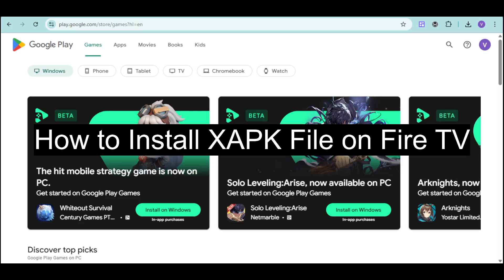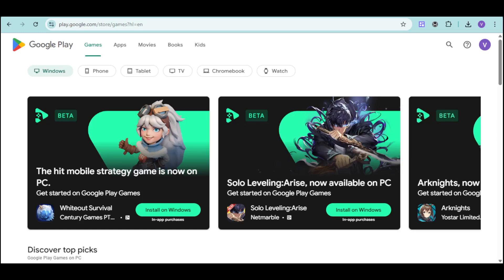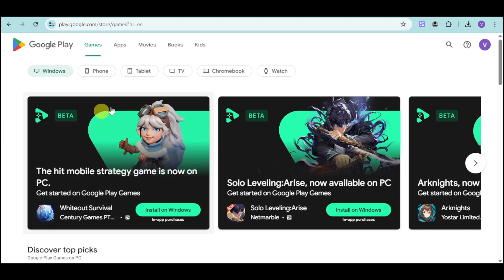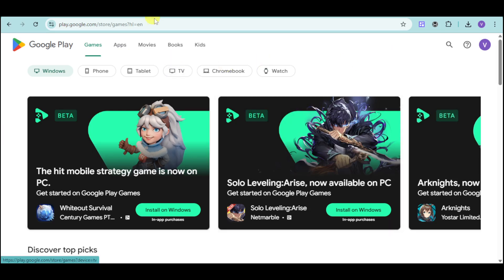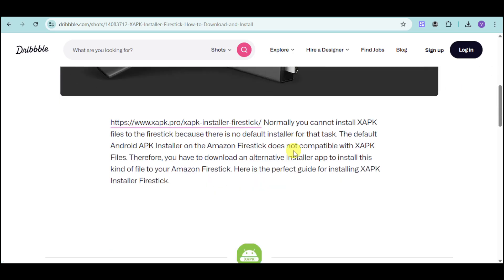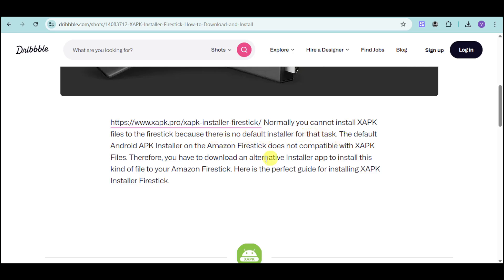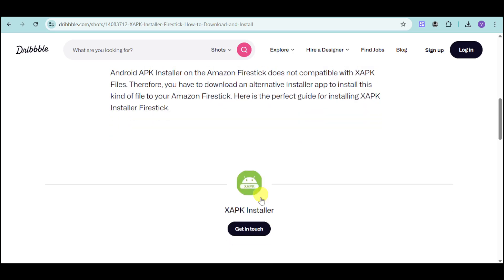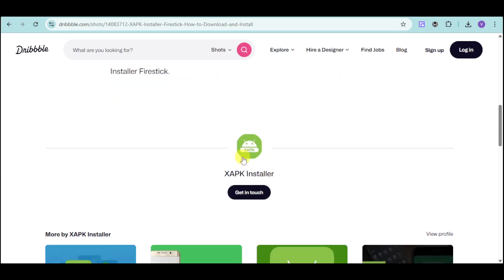How to Install XAPK File on Fire TV (Easiest Method)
📌 In this video, I'll show you how to get APK apps on Fire Smart TV in just a few simple steps. This method is quick, easy, and clearly explained, so you can follow along and get it done in no time!